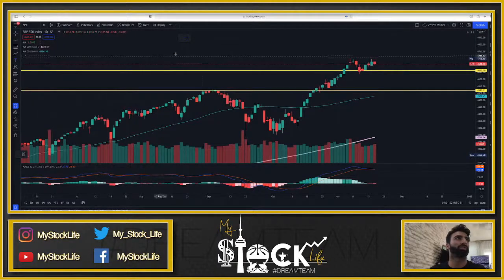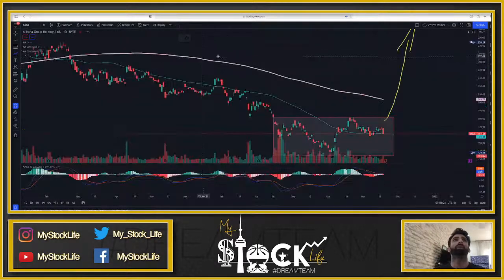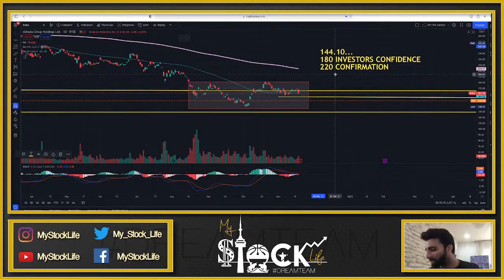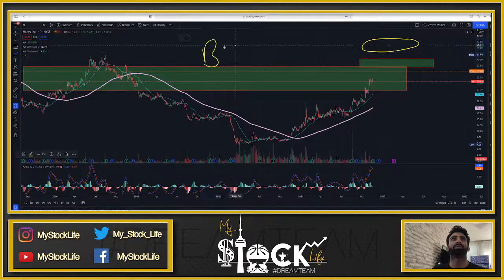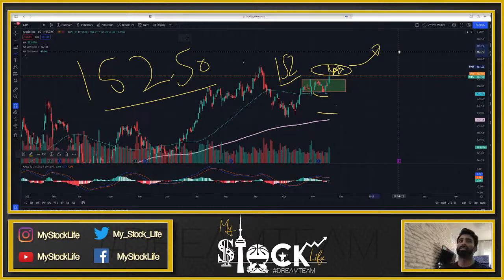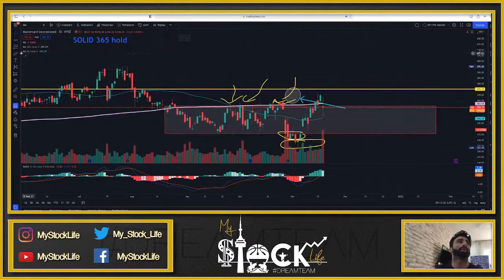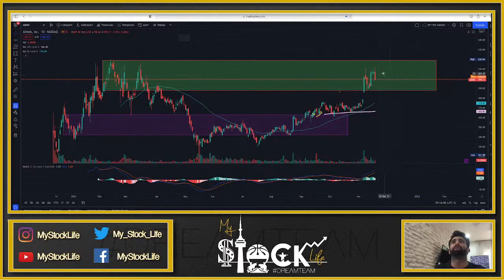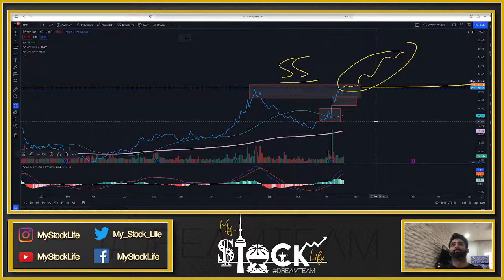$NVDA CRUSHES EARNINGS | Live Pre-Stock Market Prep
Nvidia crushed their earnings after market close yesterday and continued the rally into premarket hours. They beat their Q3 year-over-year revenue and EPS (earnings per share) by 50% and 60% respectively. Watch semiconductors as they could fly this morning off this. This earnings beat could also reveal some news about not having a chip shortage anymore, so keep an eye on them in the coming days, and weeks, as they do not seem to stop running.

You have to follow where the money goes in the stock market, and be nimble in doing it. At MyStockLife, we help teach you just that because that is what will make a better trader stand out from others. There's even a ton of bangers in there too! You don't want to miss out!